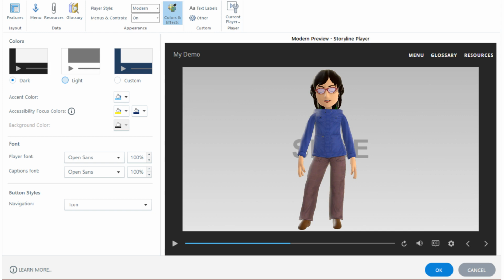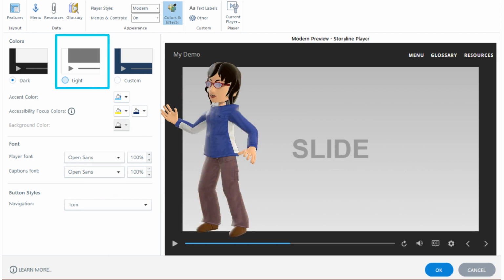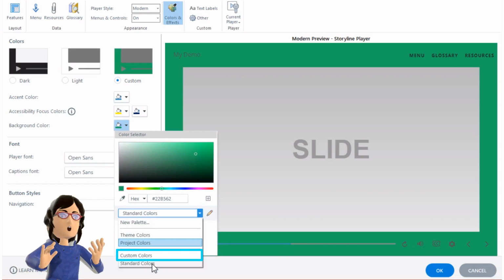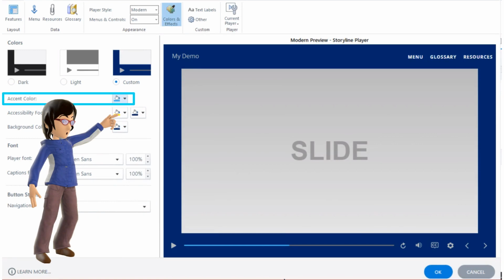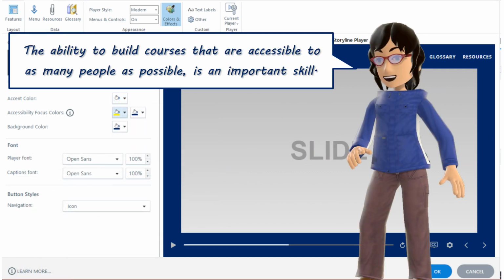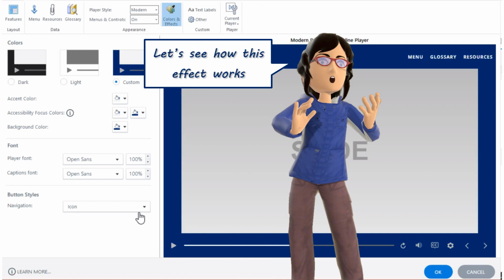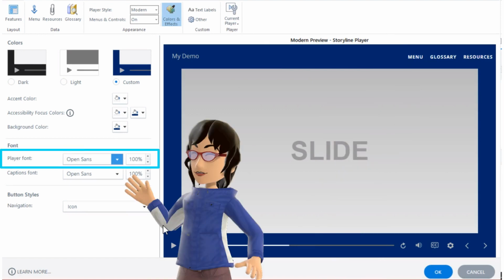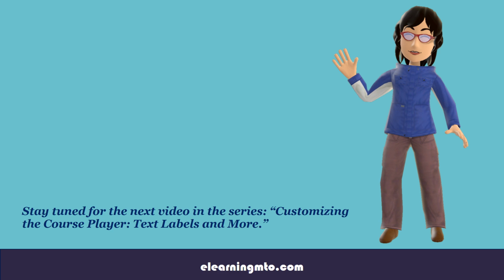Customizing the Course Player; More tabs: Colors and Effects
In this video, we pick up where we left off with the Colors and Effects and create our own theme. You are encouraged to follow along and build with me.
Target Audience: Instructional Designer, Course Developer

Foresee Your Colors: Tools to Evaluate your design for Color contrast Accessibility